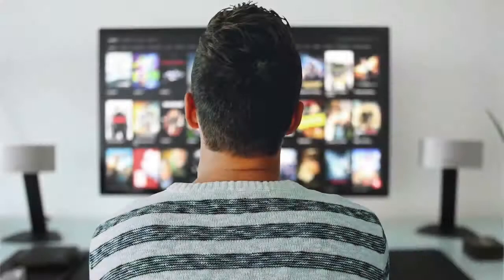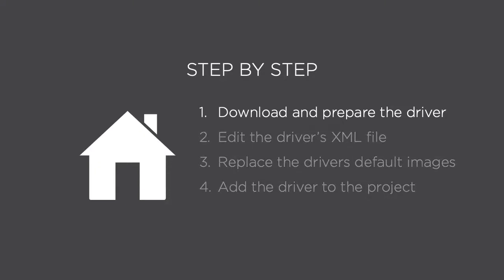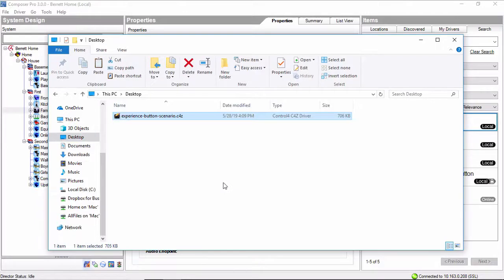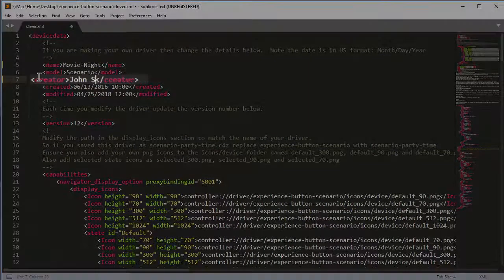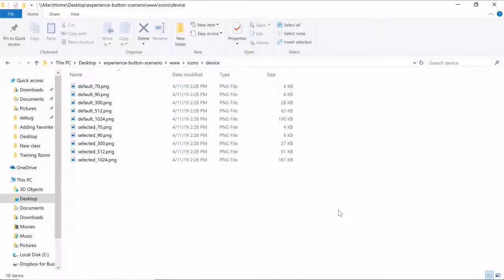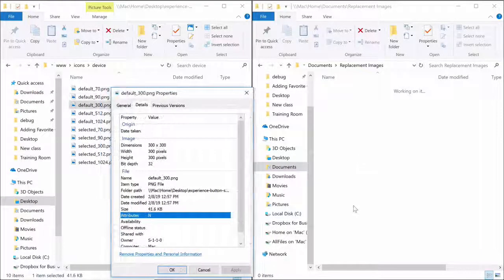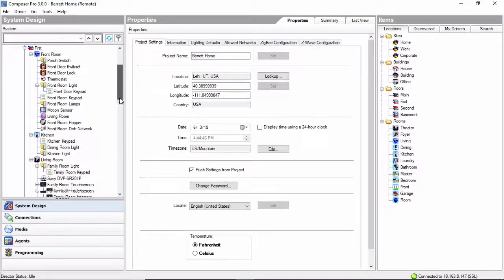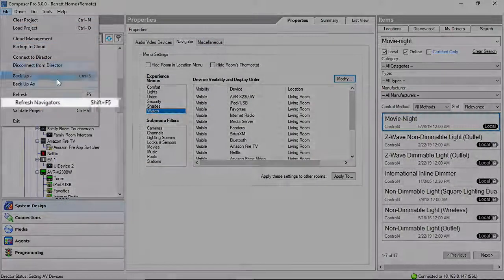Customizing the Icon for the Scenario Experience Button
This video explains how to customize the scenario experience button icon.